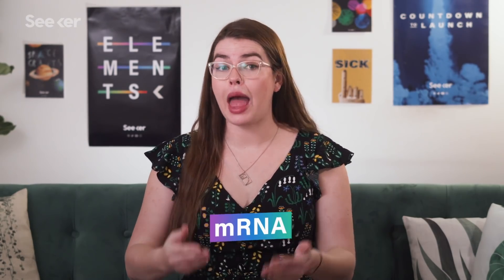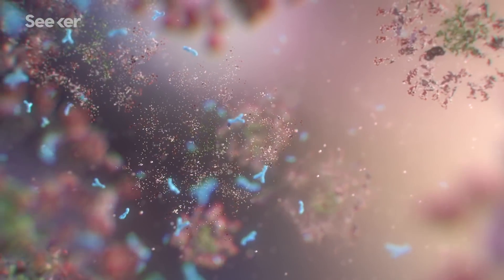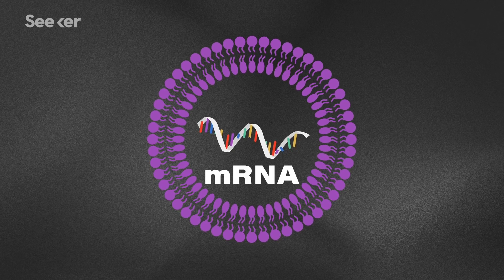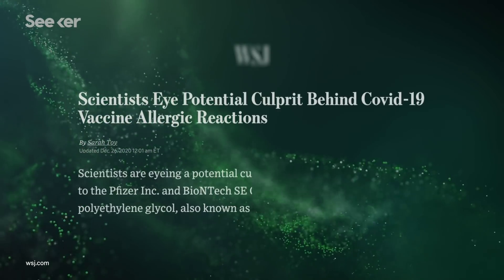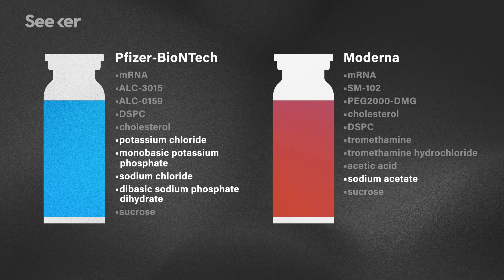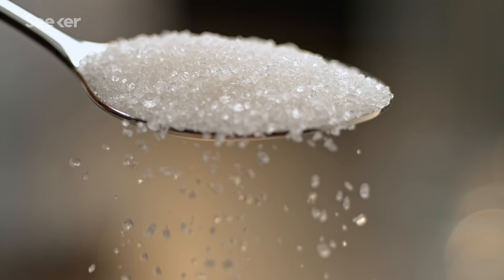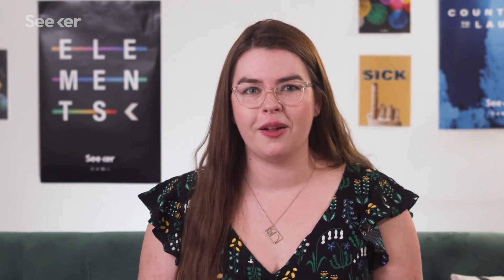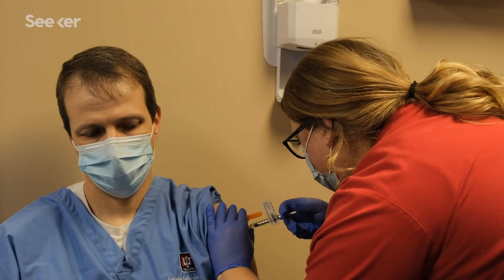What’s In the Pfizer & Moderna COVID Vaccines?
Curious what's inside the Pfizer/BioNTech and Moderna vaccines? Let's go down the ingredient list one by one and find out why they’re all in there.

The key, active ingredient in both Moderna’s and Pfizer’s vaccine is messenger RNA, what we call mRNA. mRNA is a molecule containing the genetic code that tells your cells how to make ONE kind of protein. That’s the spike protein on the surface of the virus.

Your cells read those instructions and then make that spike protein—which can’t infect you on its own— and your immune system learns how to recognize it. You start to build an army of antibodies, those are immune proteins that bind to the REAL virus and clear it away if you get infected. Then, after a while, your cells get rid of that mRNA, that genetic material, but your body remembers how to defend itself.

Now, we can’t just inject straight mRNA into someone’s body, because your body is actually really good at chewing up and getting rid of foreign genetic material that’s not supposed to be there. That’s where the other vaccine ingredients come in. Both Pfizer and Moderna contain a variety of lipids. The word ‘lipid’ is basically just the scientific name for a fat or fat-like molecule. You can even see the word cholesterol in the lipid list for both vaccines, same as the kind that’s in your body naturally. All of these lipids together form tiny little protective bubbles around the mRNA. One of the lipids sticks to the mRNA, others form the structure of the bubble and help it cross your cell membrane into your cells where it can be used, and other lipids keep the bubbles from clumping together. In both of these vaccines, this whole complex is called a lipid nanoparticle, or LNP.

Pfizer's COVID-19 Vaccine Ingredient List: What to Know, According to Experts
"'Lipids are "unique" to this type of vaccine,' Jamie Alan, PhD, an assistant professor of pharmacology and toxicology at Michigan State University, tells Health. But, she says, 'the rest of the ingredients are very common in vaccines.'"

Why are mRNA vaccines so exciting?
"Within minutes, scientists 10,000 miles away began working on the design of an mRNA vaccine. Within weeks, they had made enough vaccine to test it in animals, and then in people. Just 11 months after the discovery of the SARS-CoV-2 virus, regulators in the United Kingdom and the US confirmed that an mRNA vaccine for COVID-19 is effective and safely tolerated, paving the path to widespread immunization."

Why Does Pfizer's COVID-19 Vaccine Need To Be Kept Colder Than Antarctica?
"One of the front-runners in the vaccine race — the one made by Pfizer — needs to be kept extremely cold: minus 70 degrees Celsius, which is colder than winter in Antarctica."